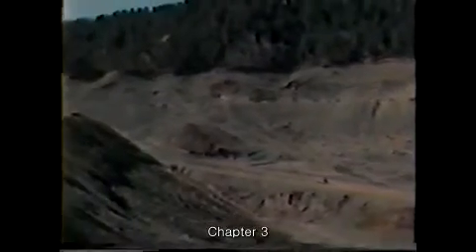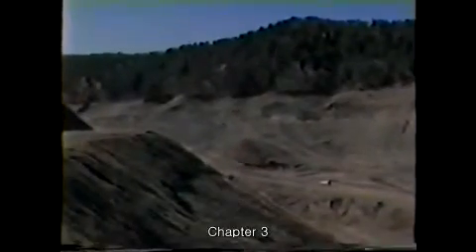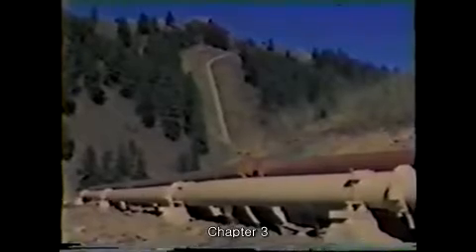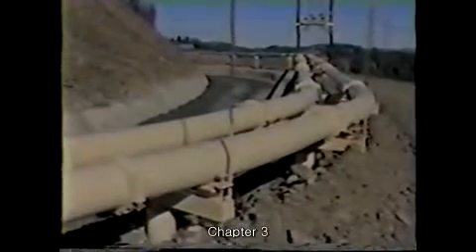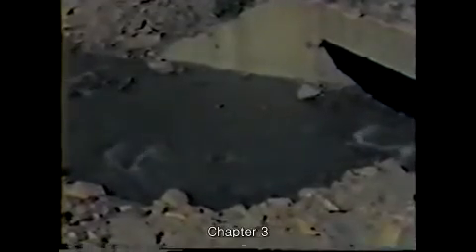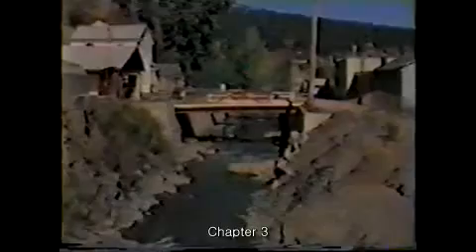WhitewoodCreek CleanUp 2 S D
잛은 동영상으로 나눴습니다.